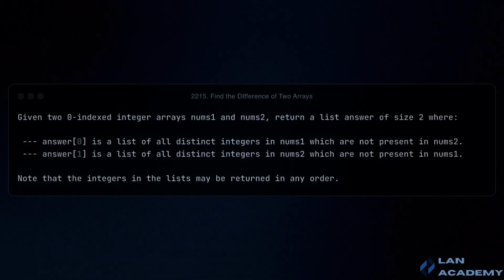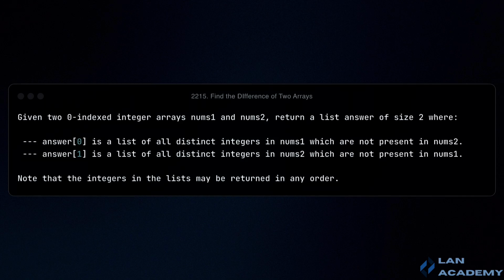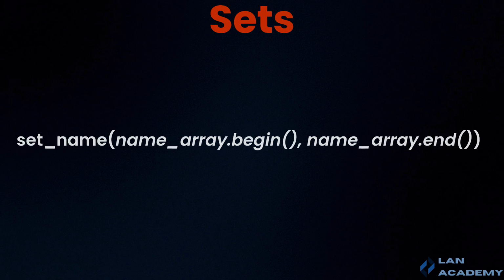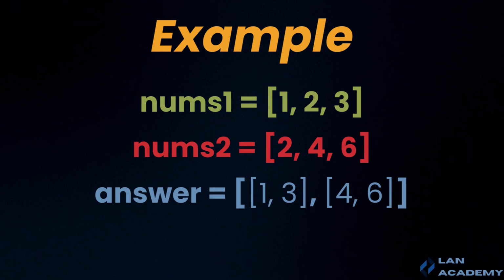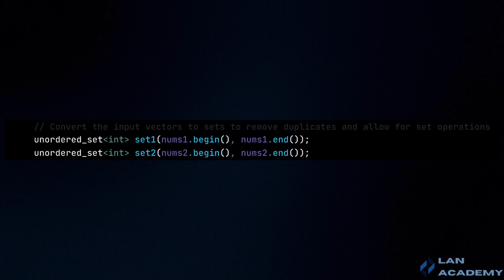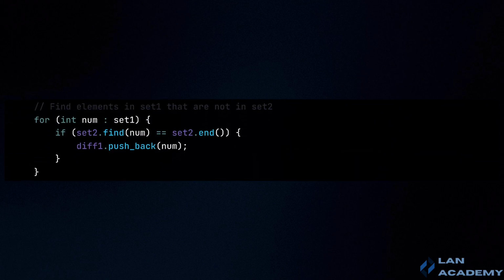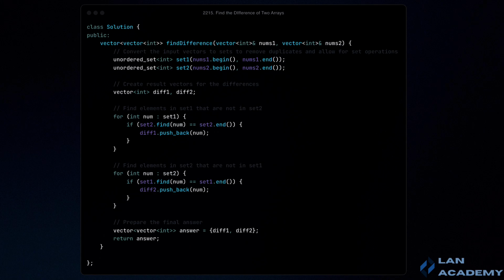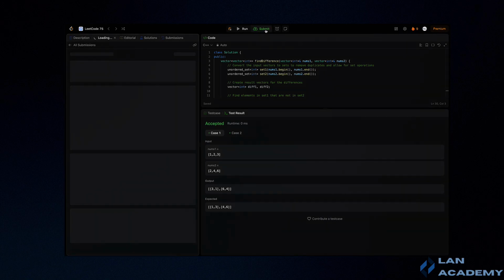Two Arrays, One Trick: Master LeetCode 2215 in C++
What really happens when you compare two arrays?
In this video, we solve LeetCode 2215 – Find the Difference of Two Arrays step by step using clean, modern C++ and STL sets.
You’ll learn how to efficiently find unique elements between two arrays — a must-know trick for coding interviews!

How to find unique elements using sets in C++

How to handle array comparisons efficiently

How to optimize for clean and readable code